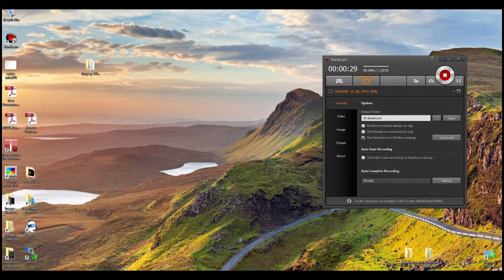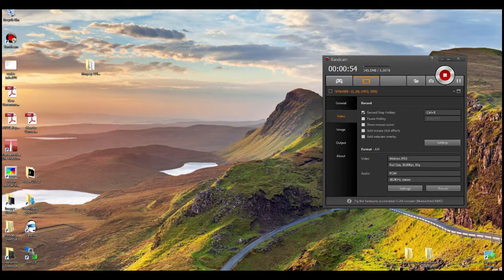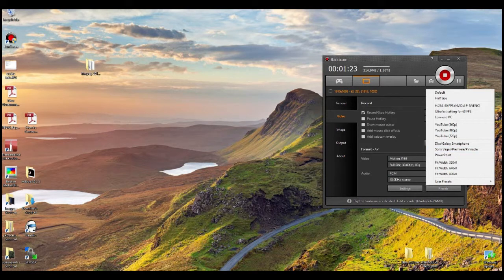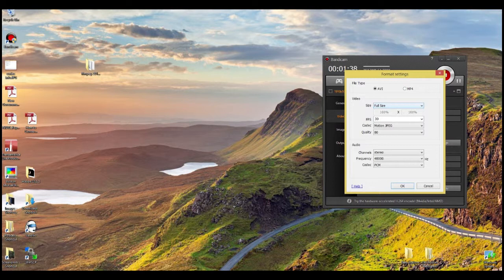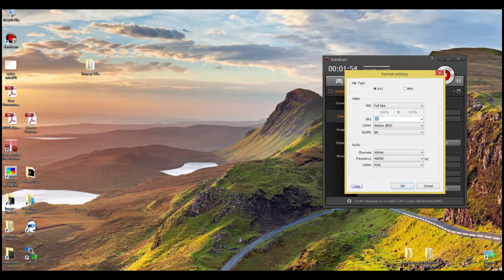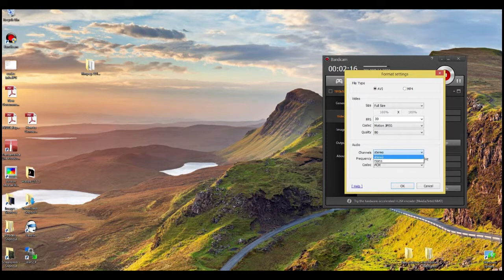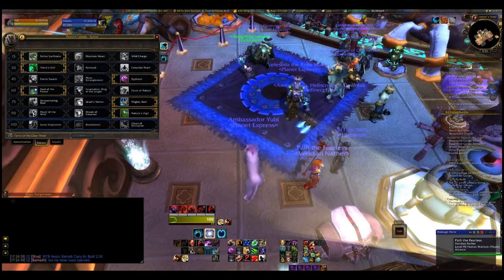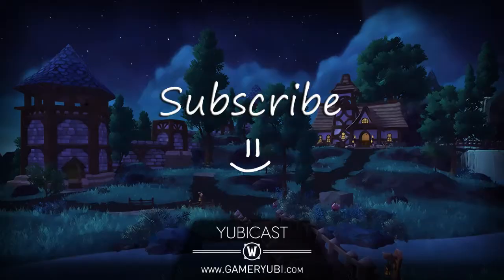How to record games using Bandicam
Quick "How To" on setting up Bandicam to record your games.

If you don't set it this way, you'll have problems importing video into Vegas/Premiere/Pinnacle.